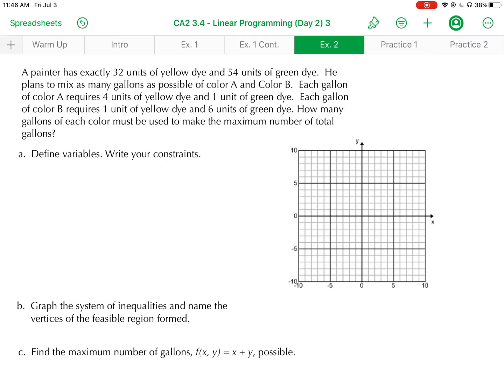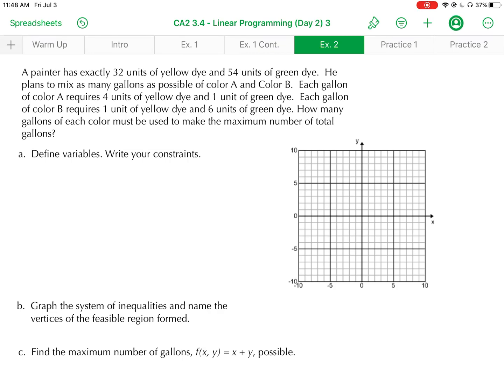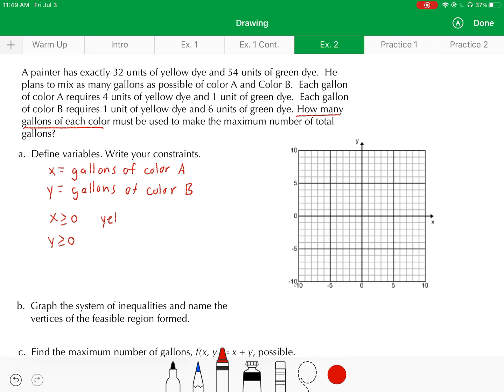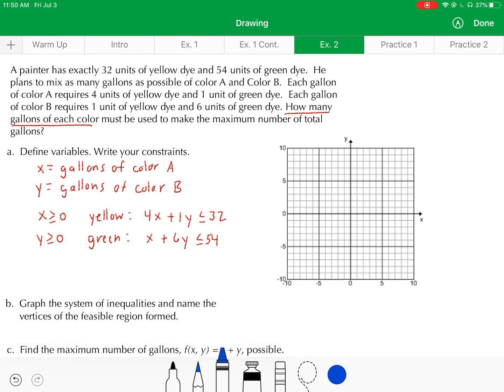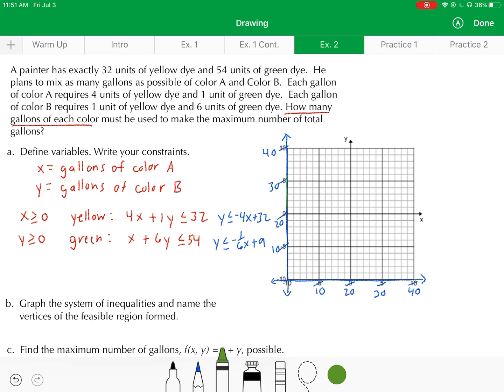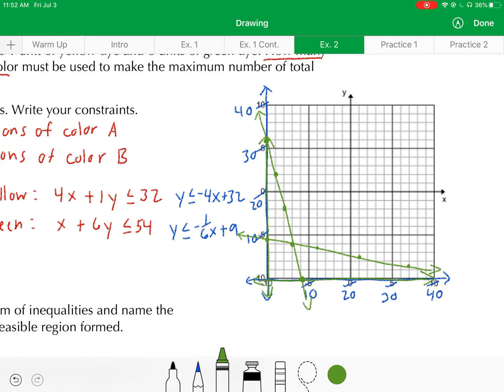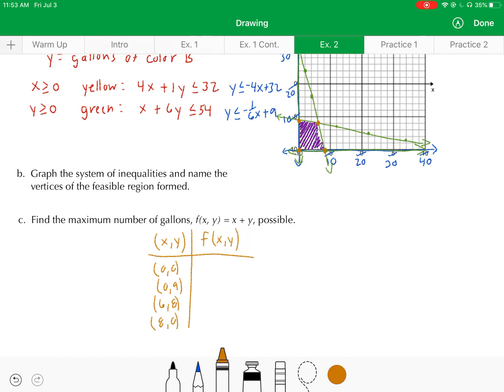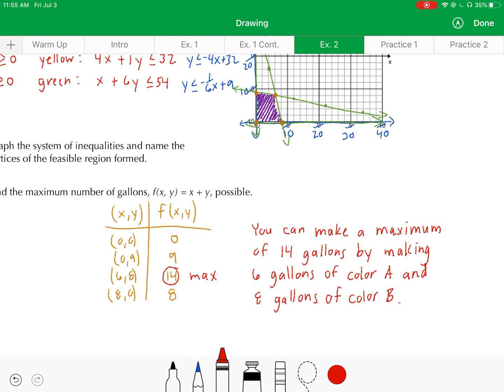CA2 3.4 - Linear Programming (Day 2) #2